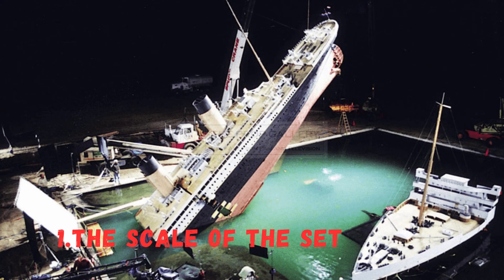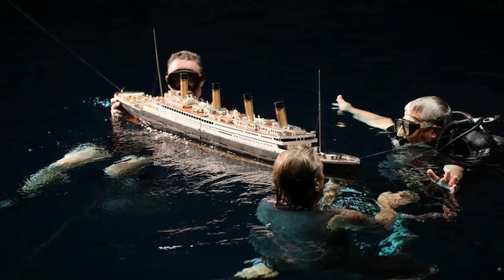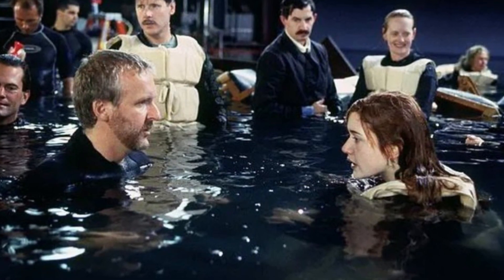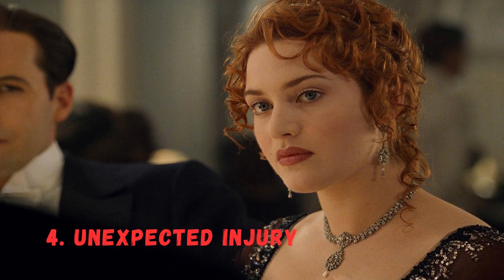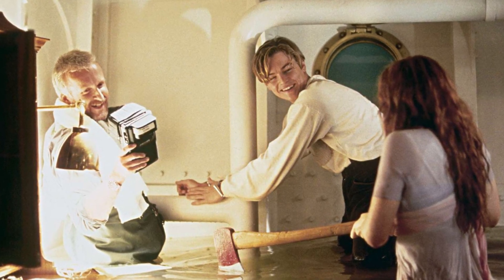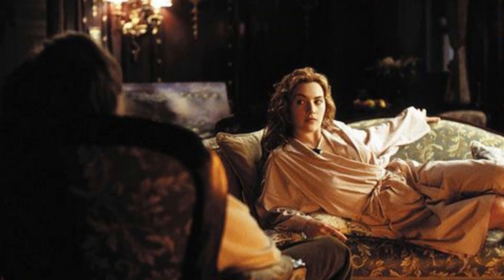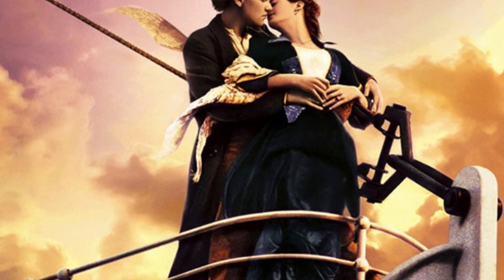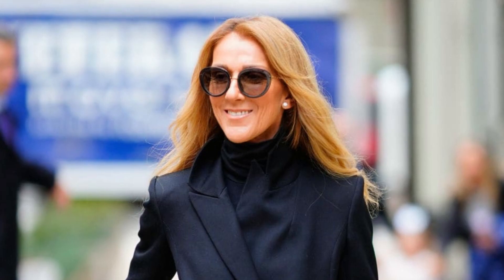Titanic 7 surprising behind the scenes facts | titanic movie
VIDEO AND PHOTO CREDIT-- FREEPIC .COM
Explore the massive sets, brave the challenges of underwater filming, and learn about unexpected injuries and deleted scenes. Uncover the surprising casting choices and the record-breaking triumph at the Academy Awards. Get ready for an exclusive glimpse into the making of one of the most iconic films in cinema history!"